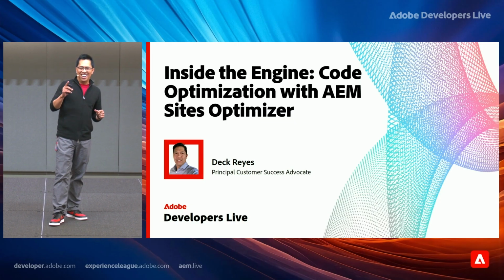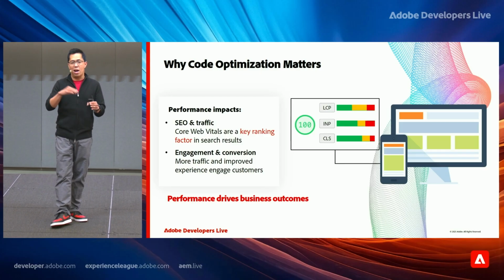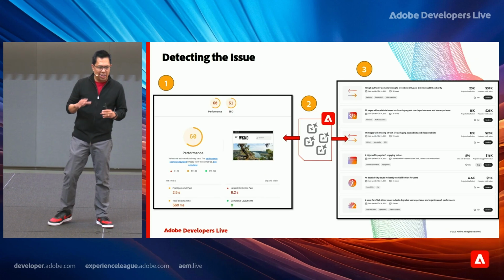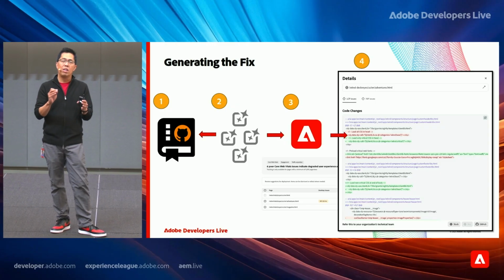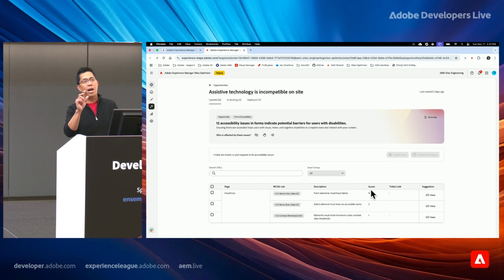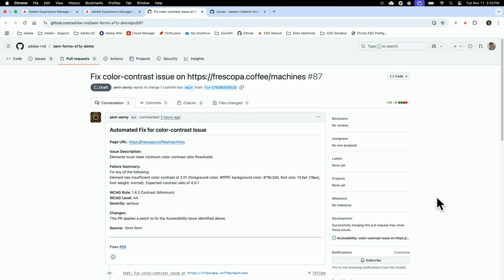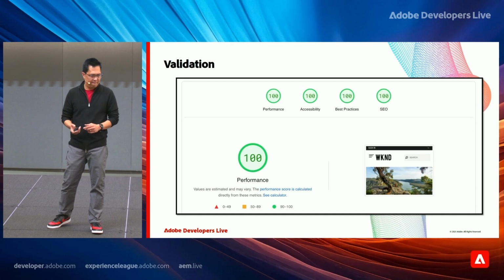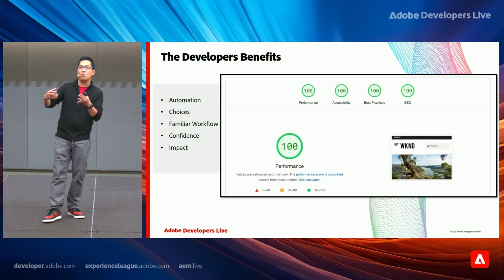Optimize Your AEM Code | Adobe Sites Optimizer for Faster Performance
Adobe Developers Live 2025: Building the Agentic Web brought together developers, architects, and technologists across San Jose, Sydney, Bangalore, and Basel to explore how AI is transforming digital experiences with Adobe Experience Manager, Adobe Commerce, and Edge Delivery Services.

This session — Inside the Engine: Code Optimization with Adobe Experience Manager Sites Optimizer — features Deck Reyes demonstrating how Sites Optimizer analyzes front-end and back-end implementations to detect redundant scripts, heavy DOM structures, and Core Web Vitals bottlenecks. Learn how to apply its recommendations to reduce technical debt and improve performance directly in AEM. Recorded live from San Jose.